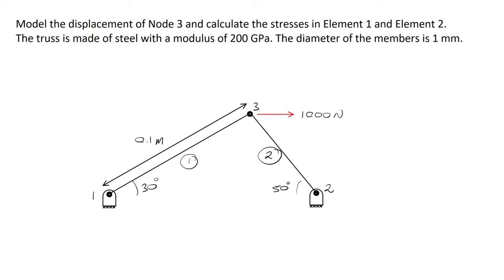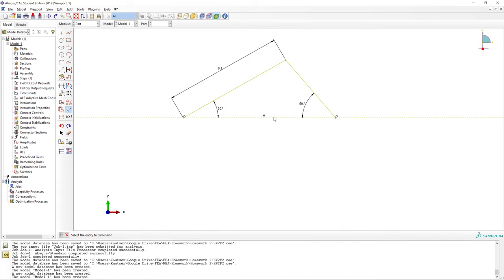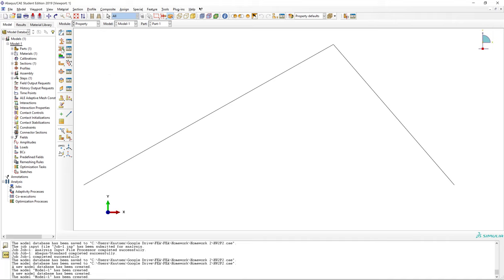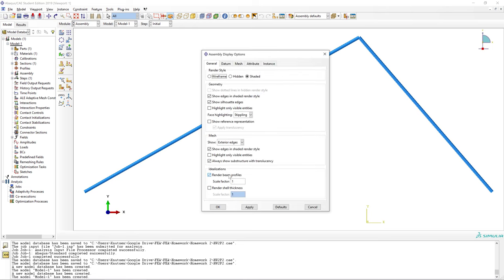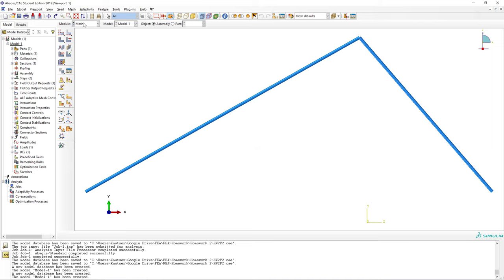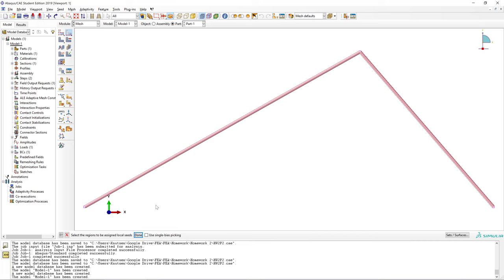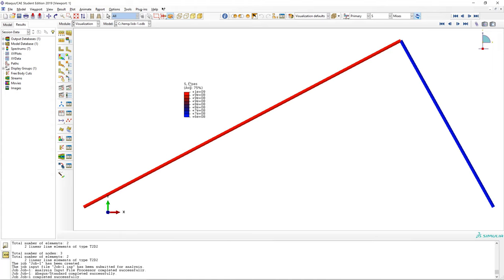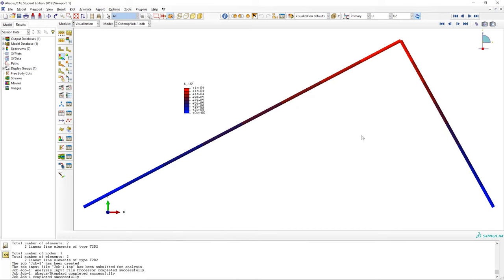Analysis of a simple truss in Abaqus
An assemblage of two truss elements is modeled using Abaqus.